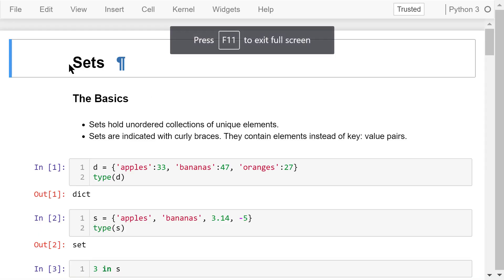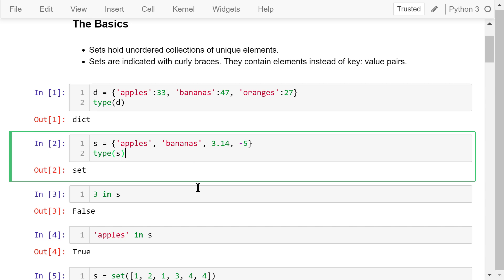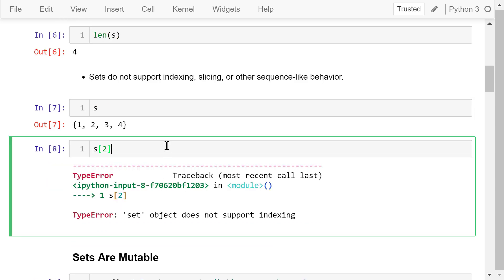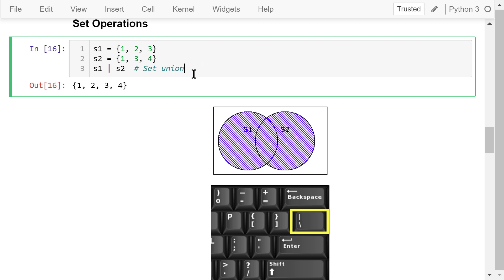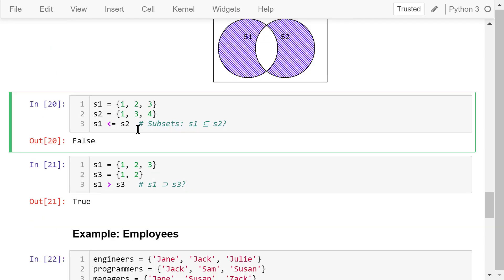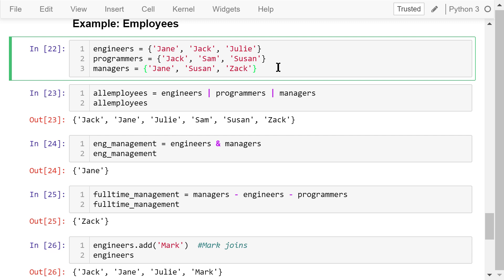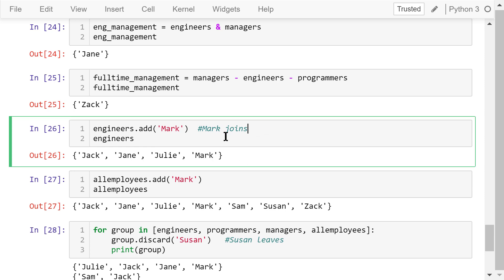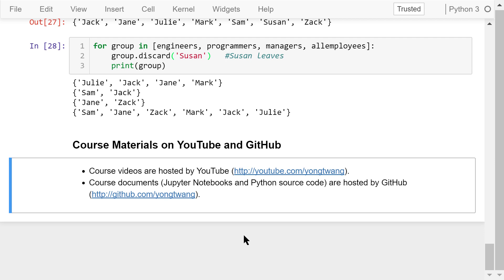Engineering Python 06C: Sets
In this video, I'll talk about sets.